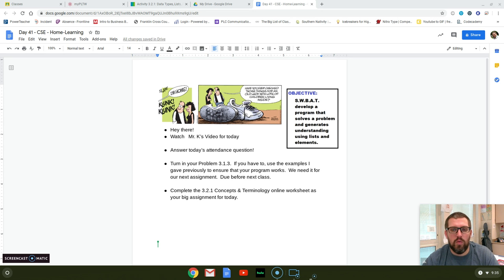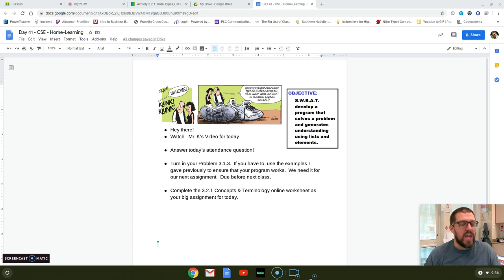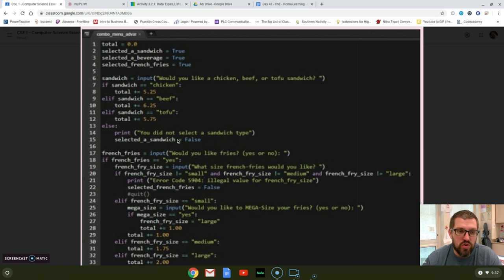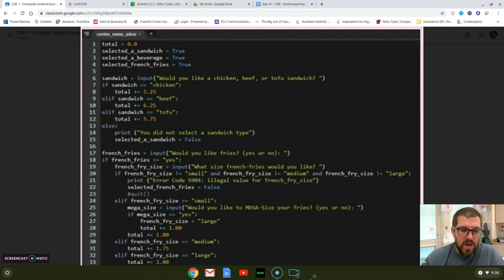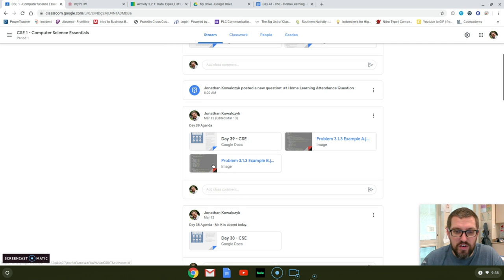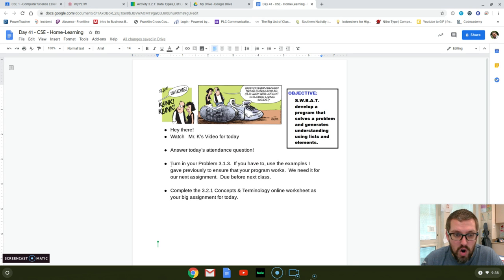CSE - March 17, 2020